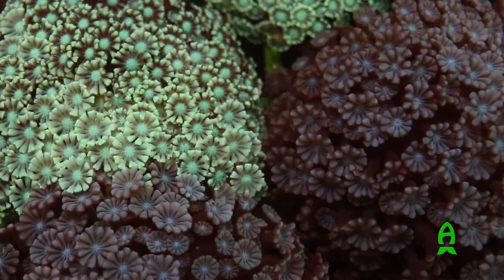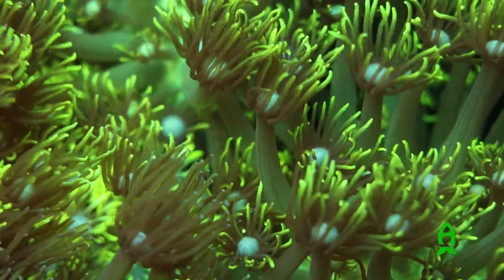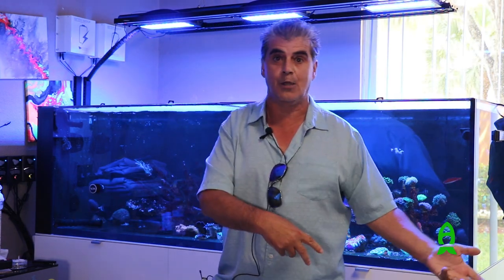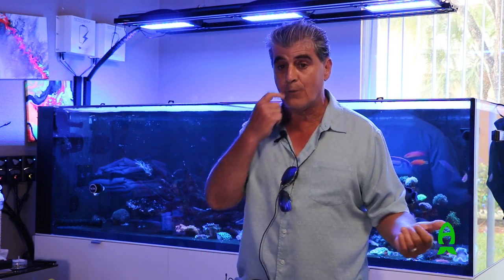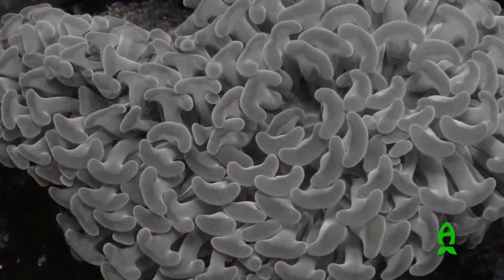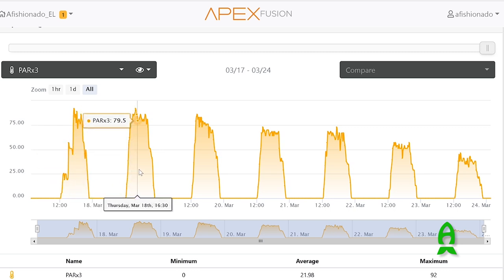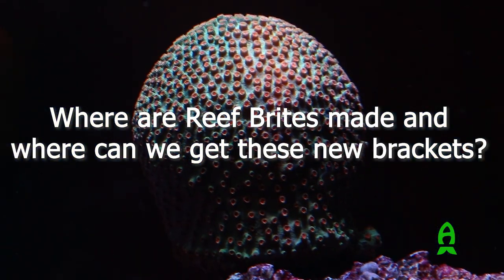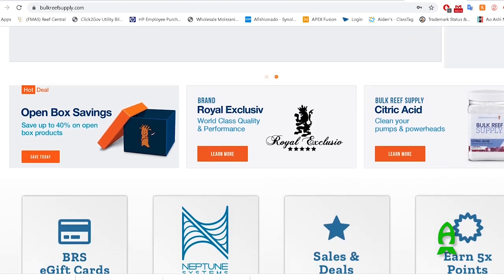Learning about aquarium lighting with Tullio of Reef Brite.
Lights. Choosing the right way to illuminate our home reef is possibly one of the most important and expensive aspect of this hobby that everyone has to go through and can relate. But besides the popular ideas, believes, what is a good light for your reef? What is light? Lights have changed over the years but has the needs of the corals changed as well?

I invited Tullio Dellaquila of ReefBrite to Afishionado land to ask few questions regarding lights, what are some common misconceptions, behind stories of their XHO series and their new X bracket.